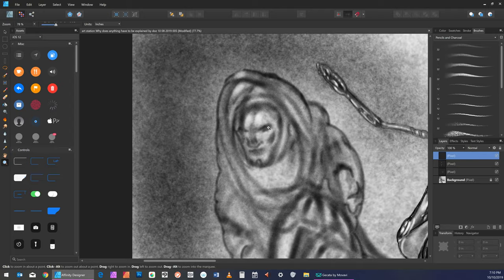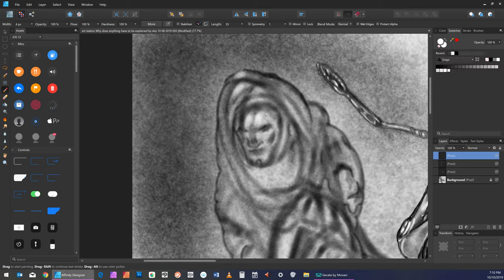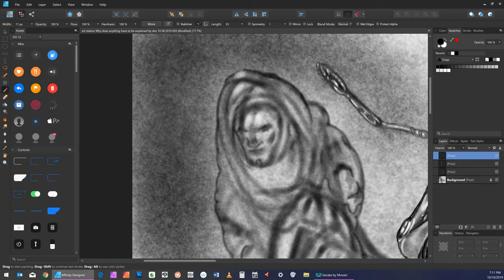Totem detail of smallest entity head 10 10 2019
This episode of an art session follows me as I draw the uppermost head of a totem design.  This is digital charcoal. Fun stuff.